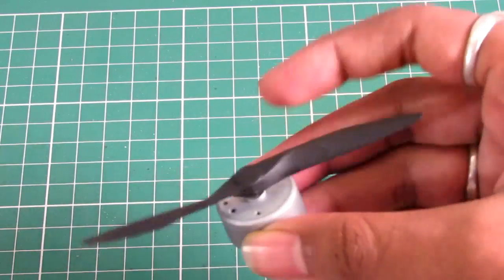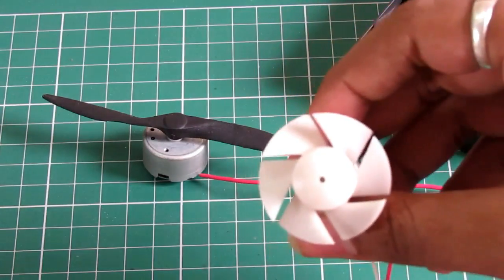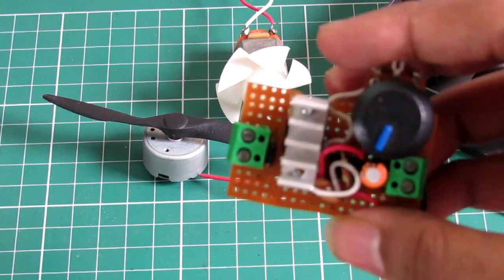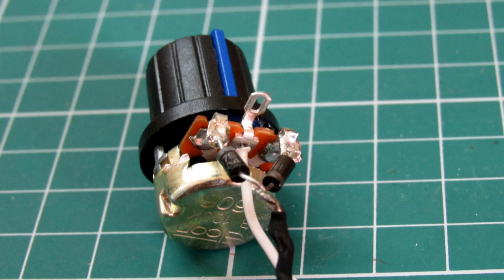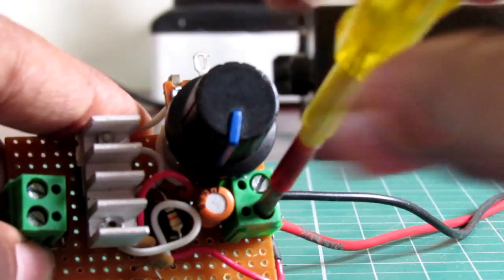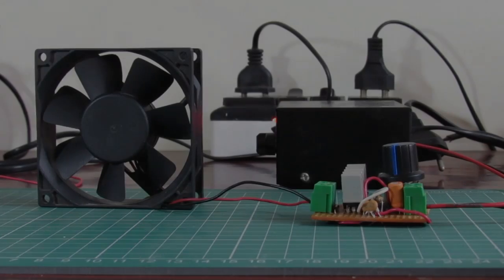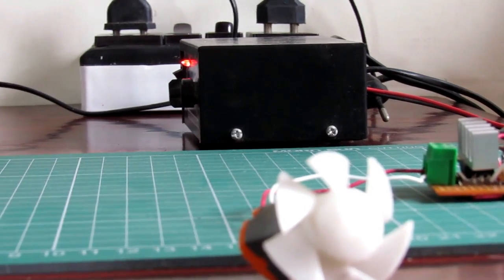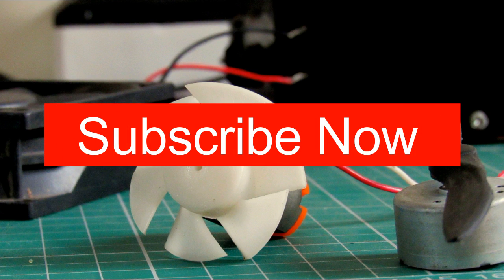How to make an Universal DC Motor Speed Controller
In this episode we make a speed controller and test it

Here are the components required

Heat sink optional